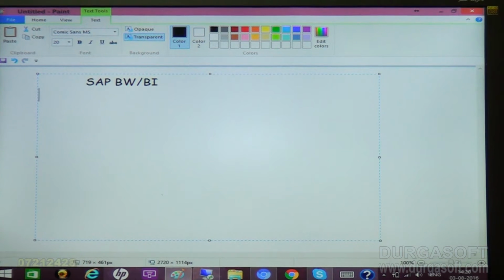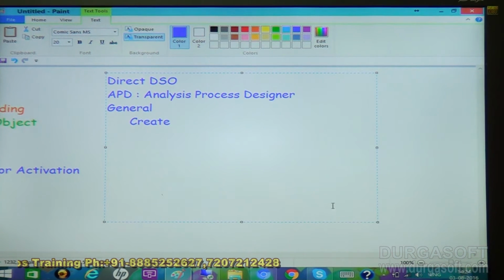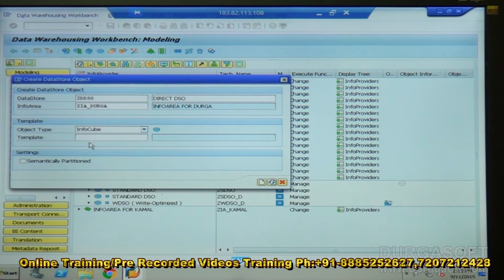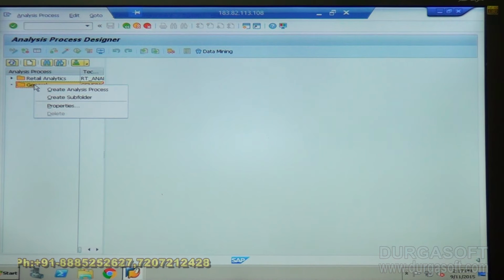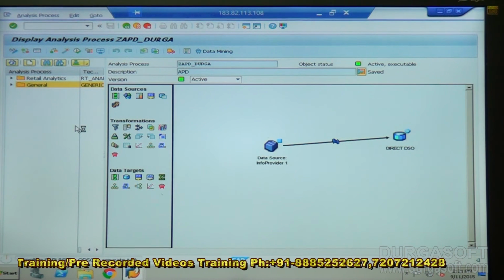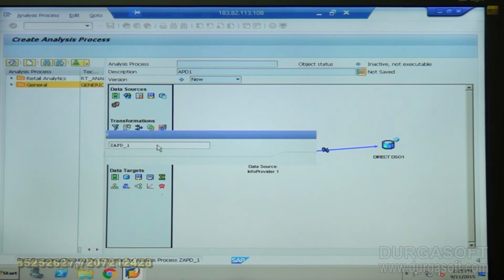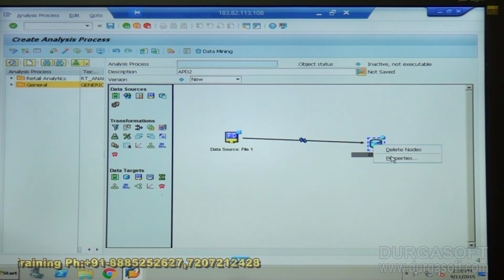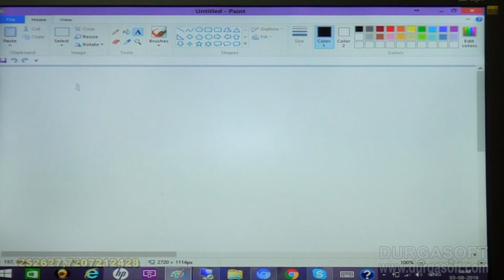SAP BW/BI||SAP Business Information Warehouse(SAP-BW/BI) Part - 11 by Raju